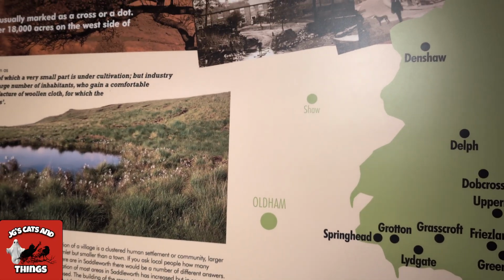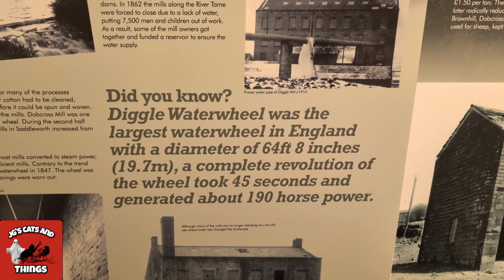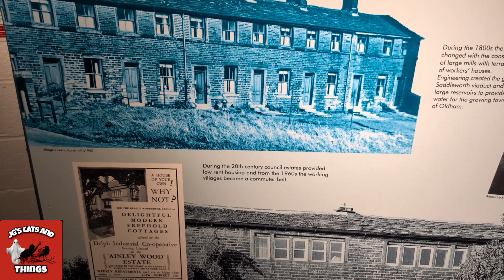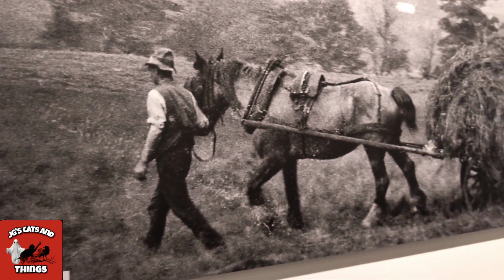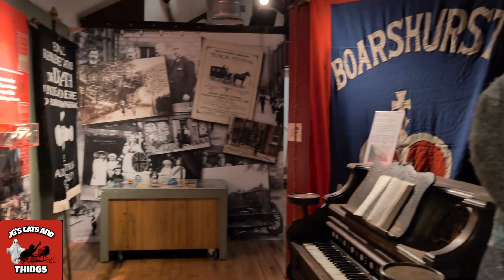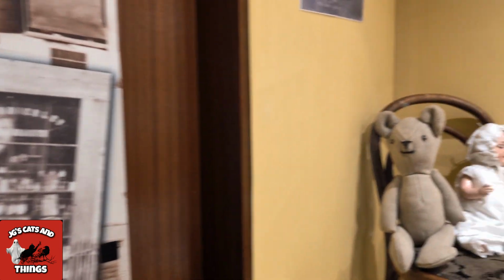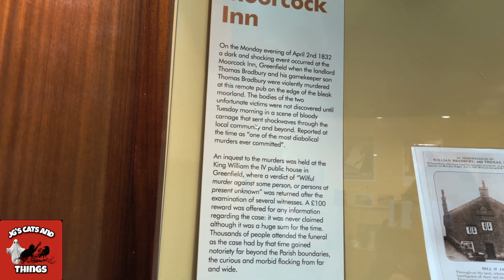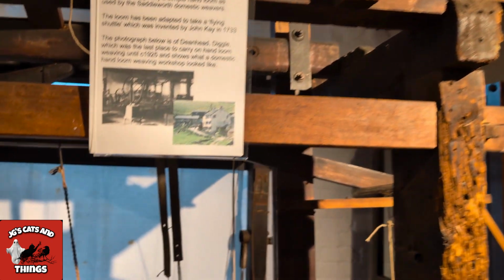Saddleworth Museum And Gallery. What Oldham Is Known For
If you would like to donate towards travel location fees, or my cats vet fees.

I Now Have Memberships If You  Would Like To Join.
From £1.99 per month

Amazon Wish List